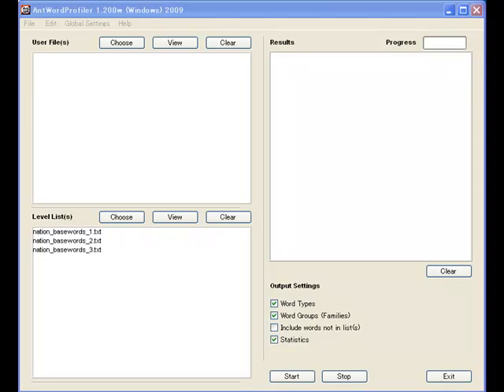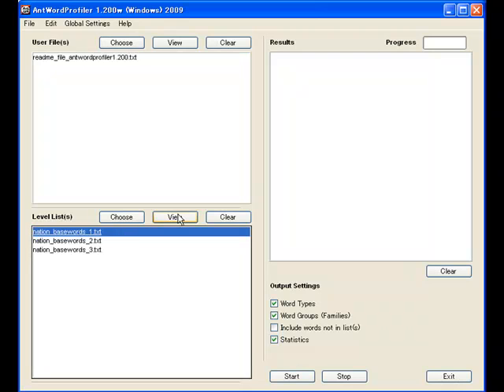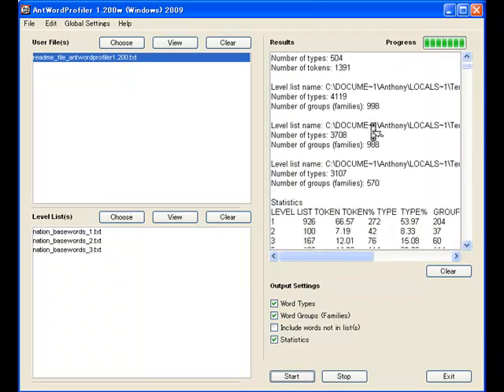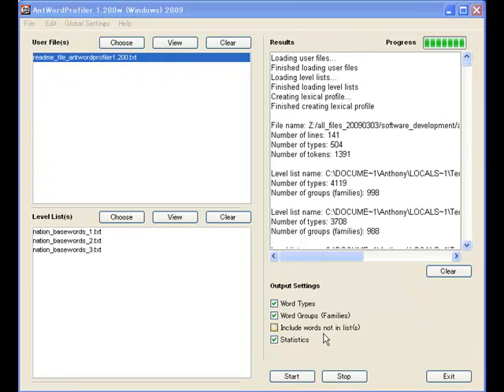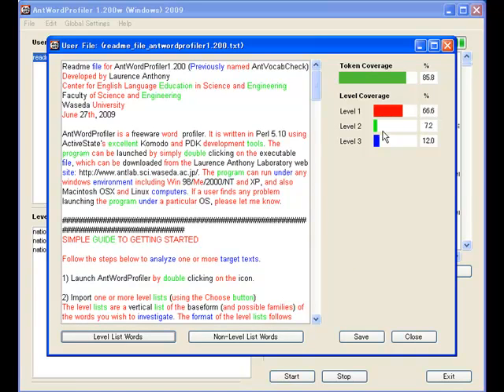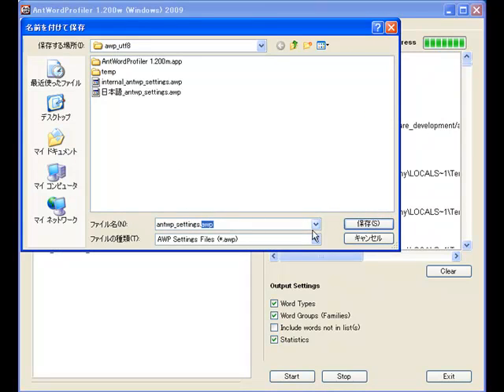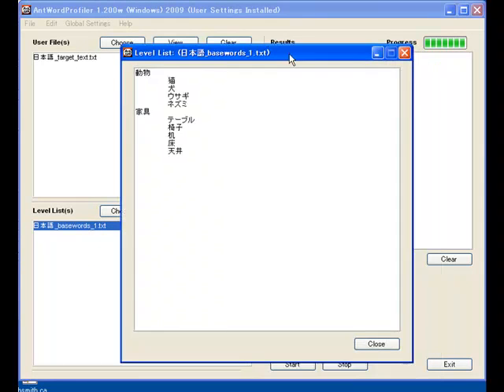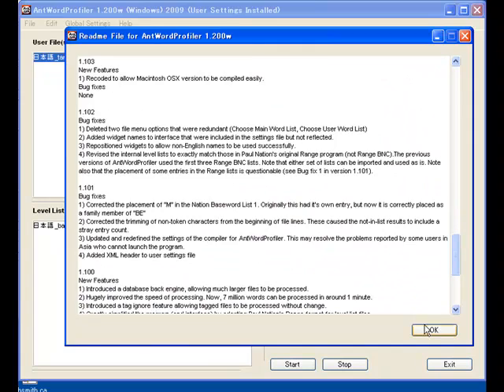AntWordProfiler (AWP) - Overview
This screencast shows some of the basic features of AntWordProfiler.